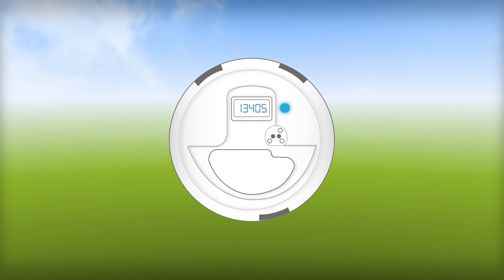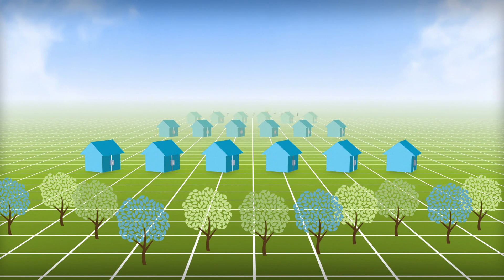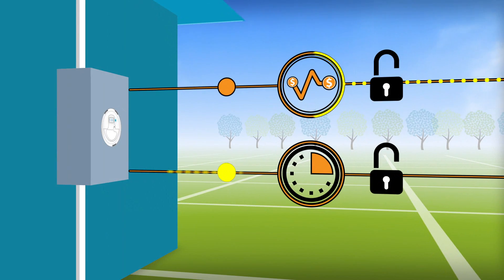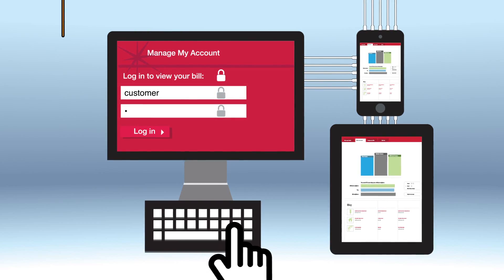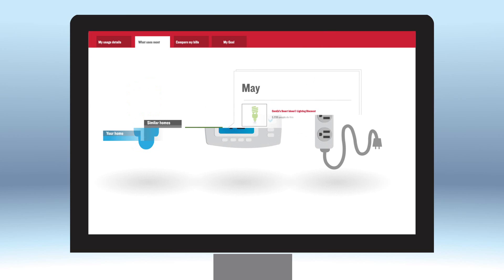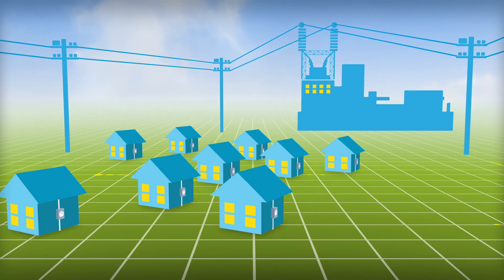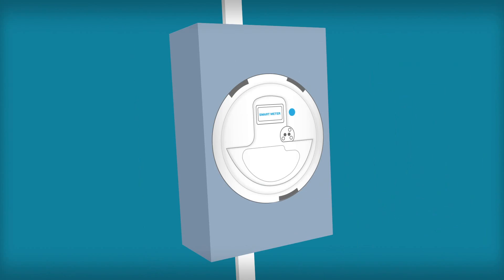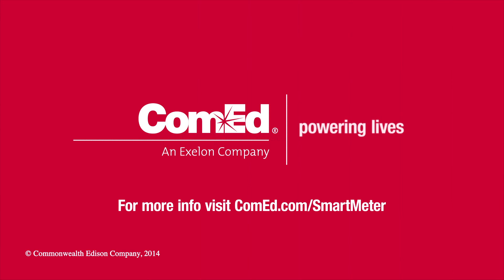The Power Of Smart Meters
ComEd’s Smart Meters will give you greater control over your electricity use more than ever before and will help provide you with better service.  Learn more about Smart Meters at ComEd.com/SmartMeter.

An audio transcript is available for this video. Please click here to open it:

OVERALL AMI

"A Smart Meter will give you greater control over your electricity use… more than ever before… and it will help provide you with better service.  By the end of 2018… every customer across northern Illinois will have one.

You can think of a Smart Meter just like ComEd’s traditional meters… except much smarter.  How so?  Well, unlike a traditional meter… a Smart Meter automatically… and securely… sends your electricity usage information to ComEd.  This helps eliminate the need for meter readers to visit your home or business.  And the resulting operational savings are fully passed on to you.

A Smart Meter also gives you access to more information about your electricity use, can help you develop smarter energy habits that could lower your electric bills, and provides access to optional pricing programs – like the new Peak Time Savings program – that can save you money.

And once the Smart Grid is complete… Smart Meters will provide better customer service by automatically reporting power outages… so if they do occur… your power can be restored more quickly.  That’s pretty smart for a meter.

By harnessing the intelligence available through a Smart Meter… you’ll have greater control,… more savings,… and better service.

ComEd… Powering lives."